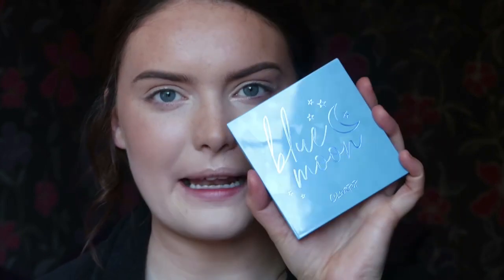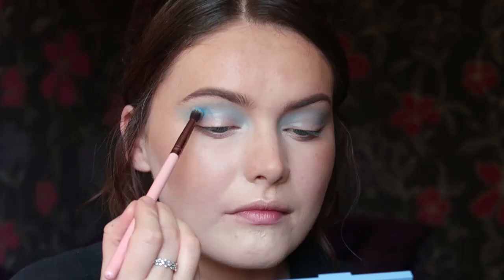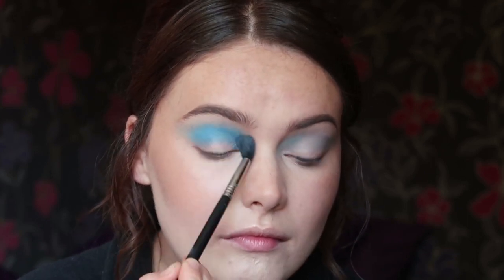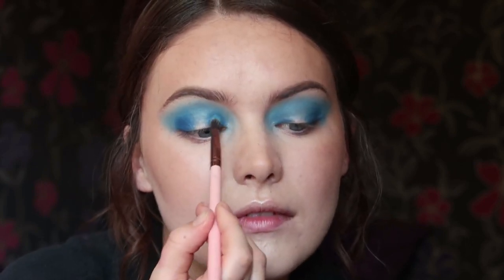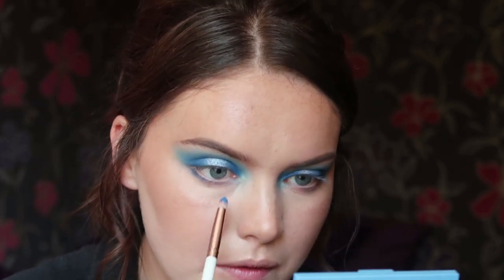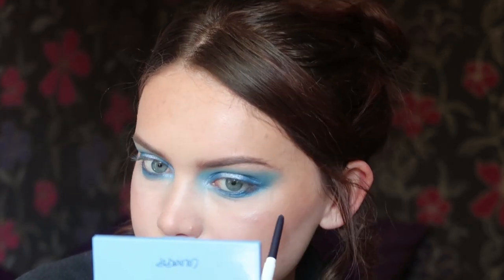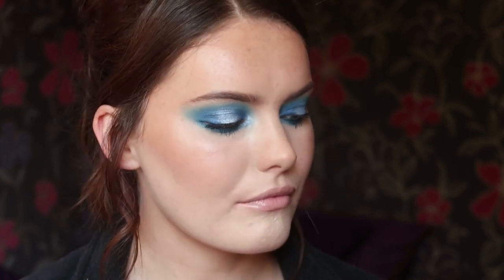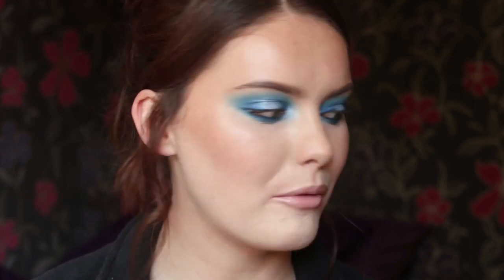Blue Eyes | Cruelty Free | Isabella